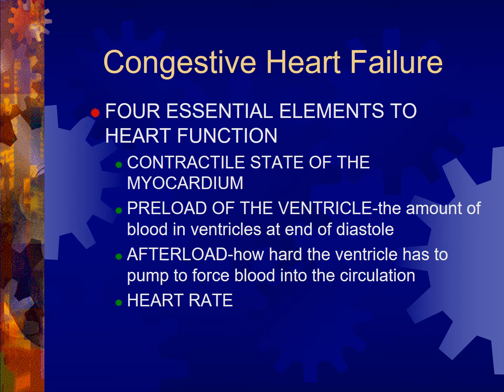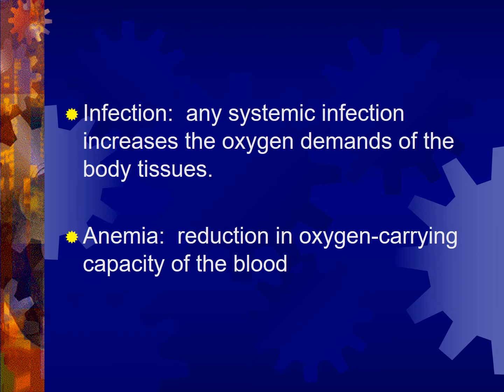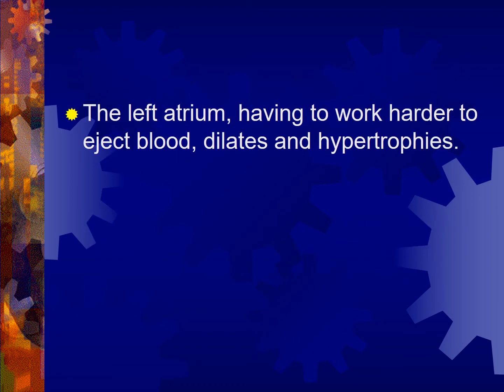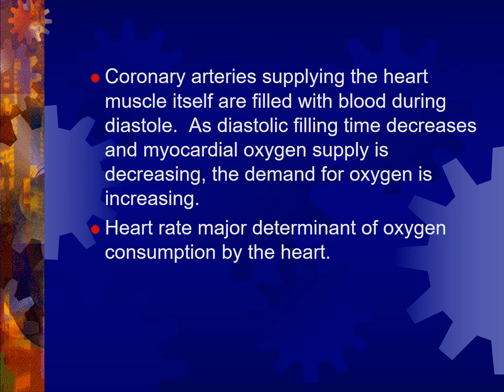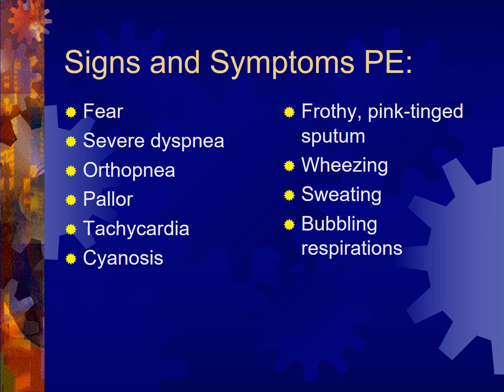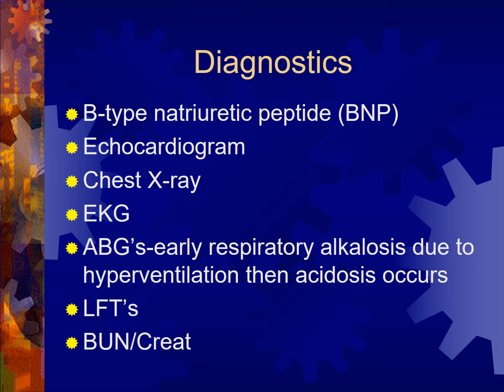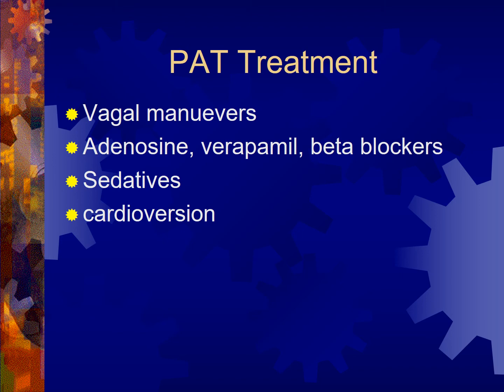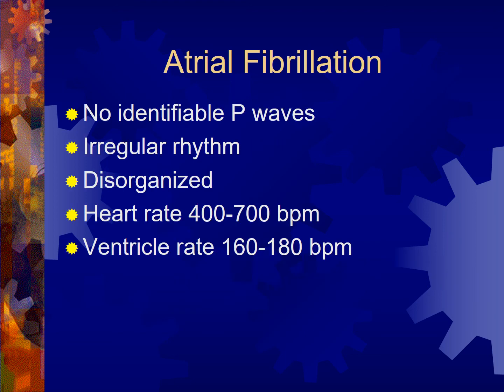Congestive Heart Failure2009 9